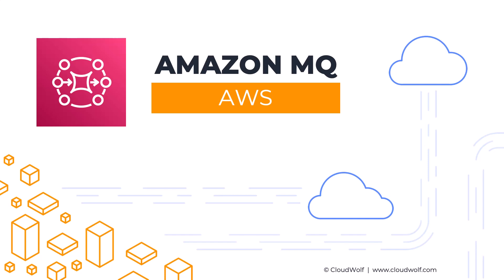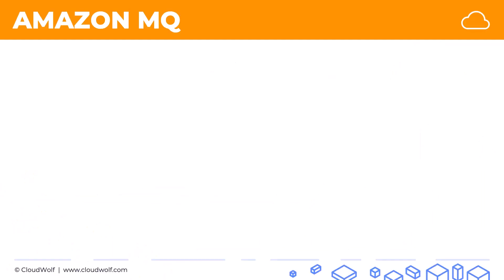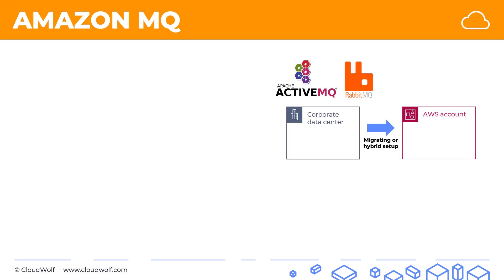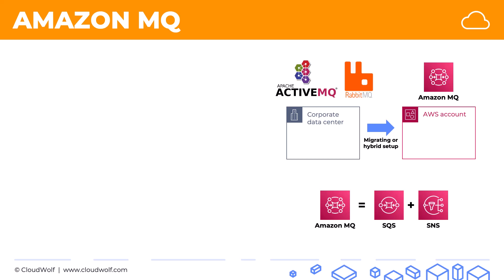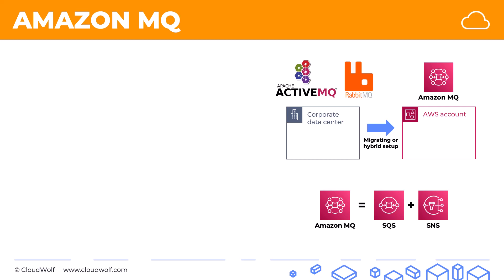How Can Amazon MQ Help You? - AWS Tutorial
Amazon MQ is a managed message broker service for Apache ActiveMQ and RabbitMQ that streamlines setup, operation, and management of message brokers on AWS. With a few steps, Amazon MQ can provision your message broker with support for software version upgrades.